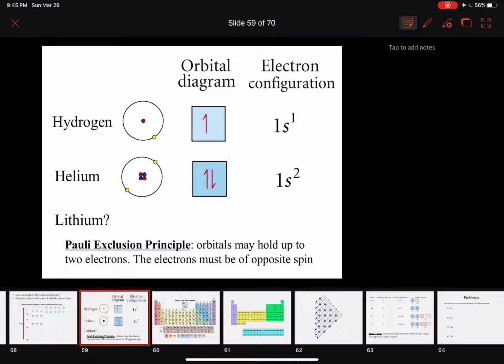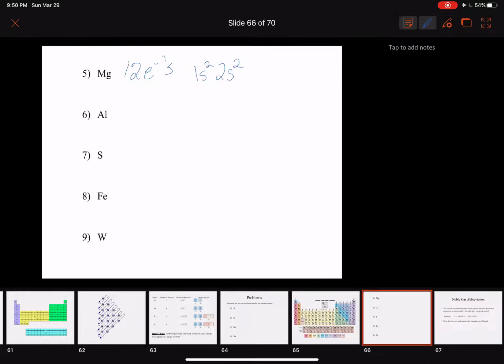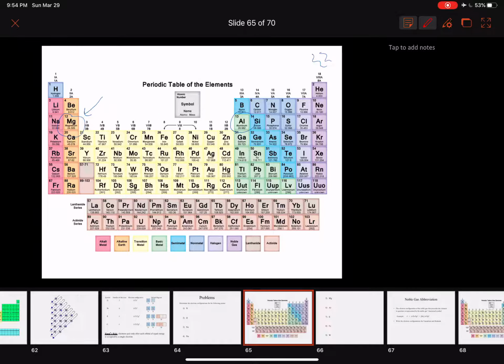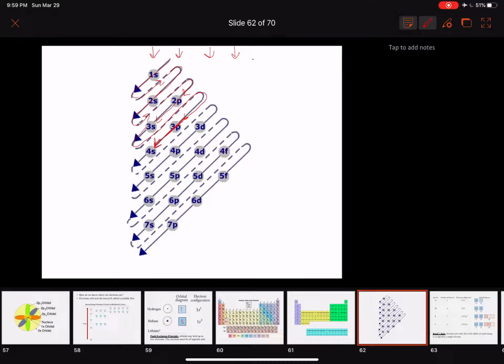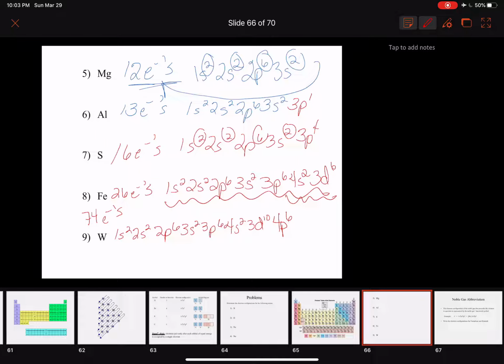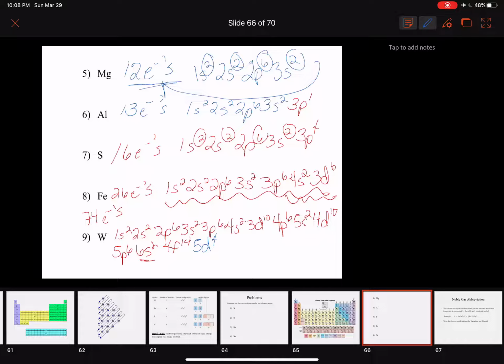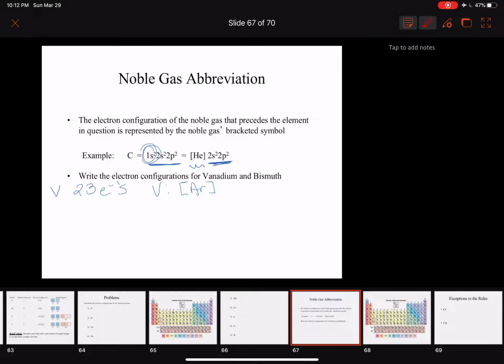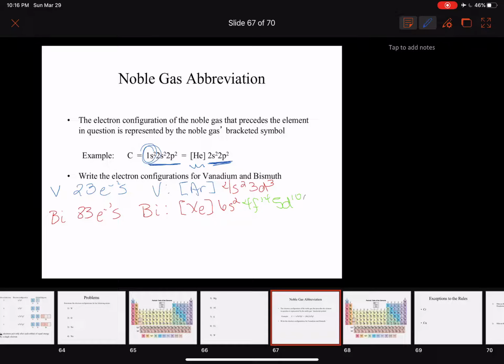Chapter 2 - Lecture 5 - CHE 2A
Chapter 2 - Online Lecture 2 - Electron Configurations